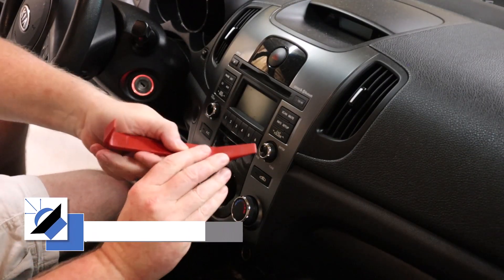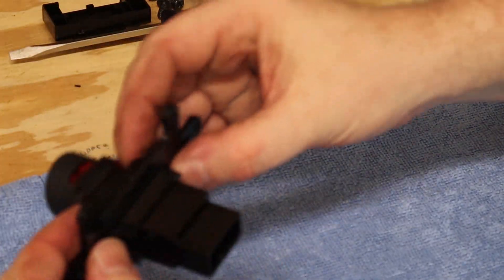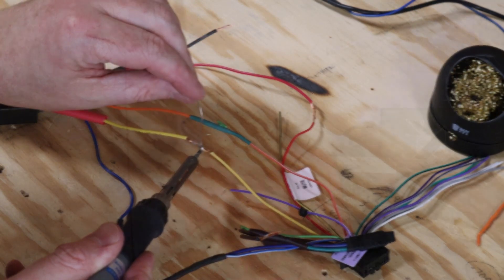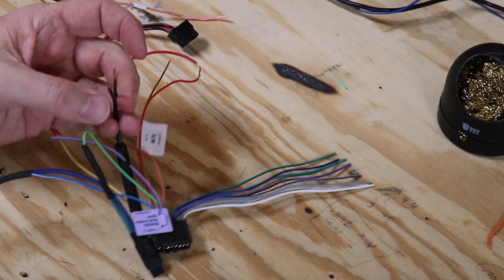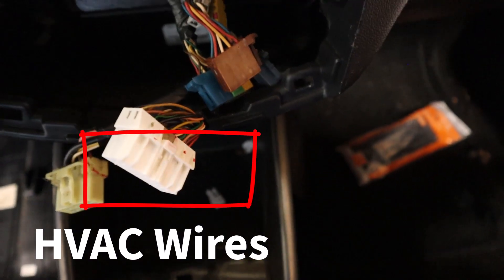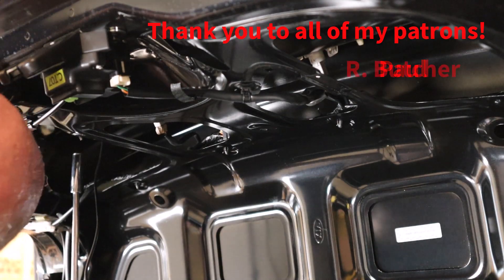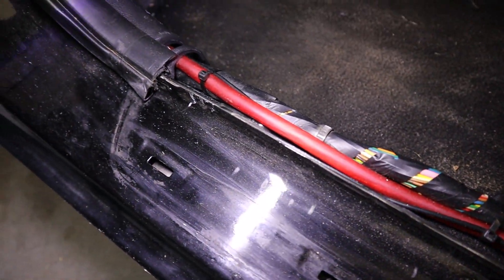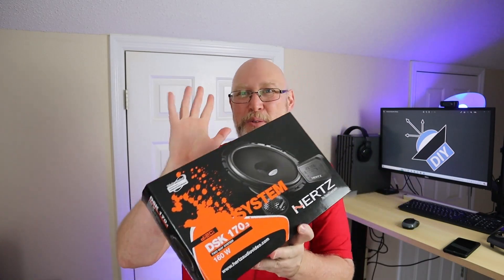Pioneer Car Stereo Install: Car Play and Android Auto.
In this video I install a  double din, touch screen, car stereo head unit and a backup camera in a 2013 Kia Forte!  This pioneer AVH 1550NEX has a DVD player, steering wheel controls, a backup camera, android audio and apple car play!

Chapters:
0:00 Introduction
0:10 Factory Radio Removal
0:50 Dash Kit
2:40 Wire Harness
6:50 Backup Camera
9:00 Troubleshooting